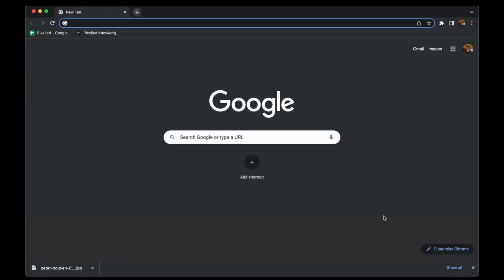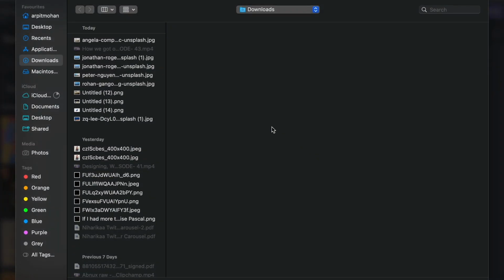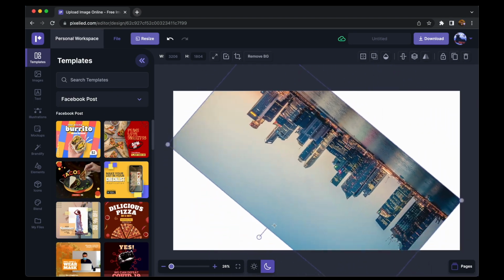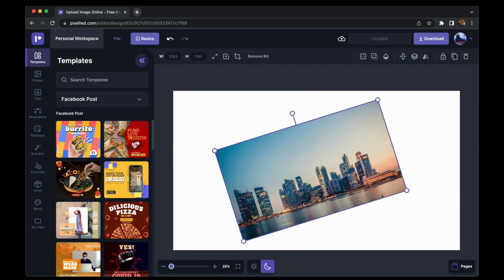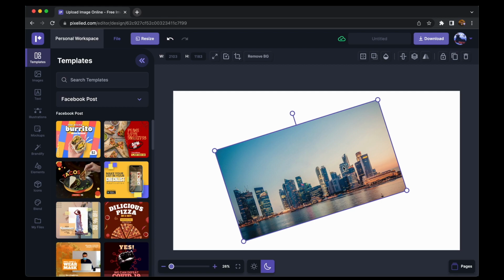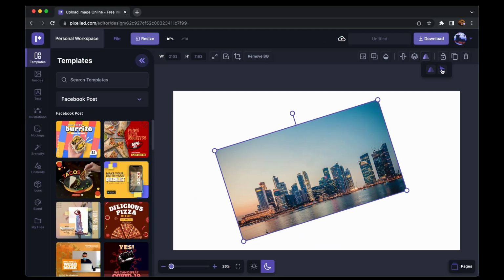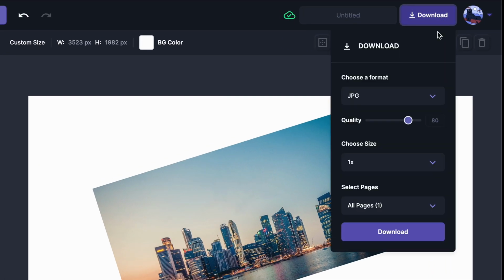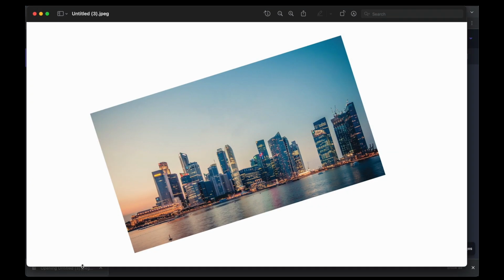How to Rotate an Image Online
In this video, you will learn how to rotate an image online.

In this tutorial, you will learn how to rotate a picture online instantly with the help of Pixelied.

► How to Rotate an Image - Step-by-Step Timestamp:
0:00 Intro
0:27 How to Upload Image to Pixelied
0:45 Rotate the Axis of an Image
1:01 How to Flip an Image
1:22 Export Rotated Image in High-Res
1:34 Wrap Up